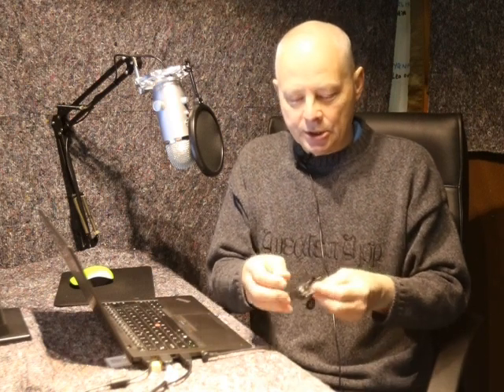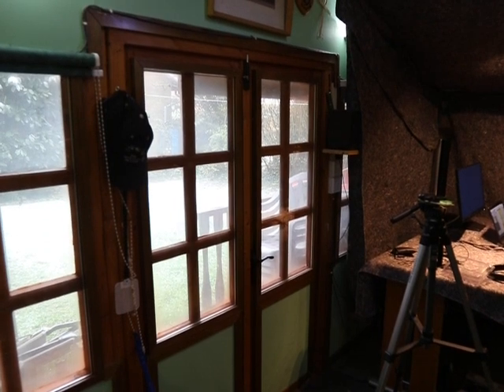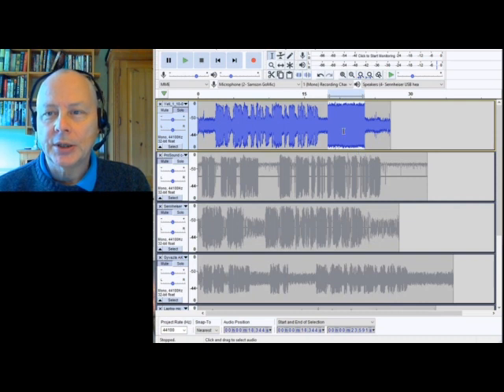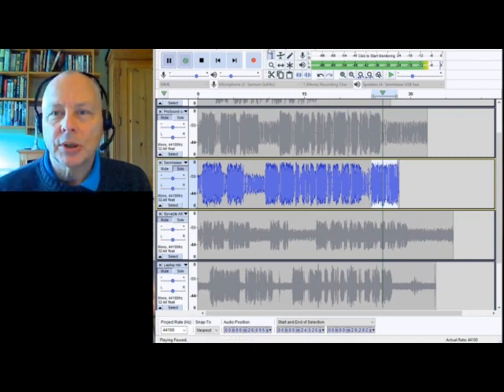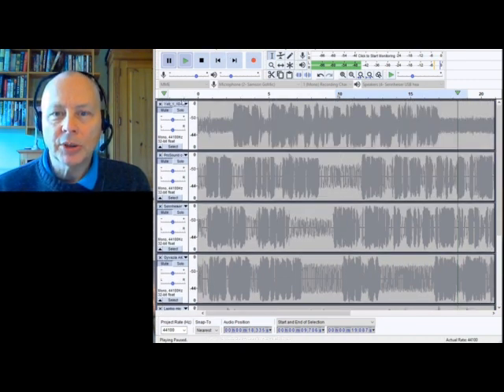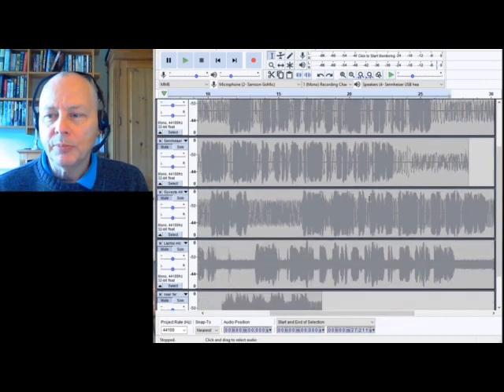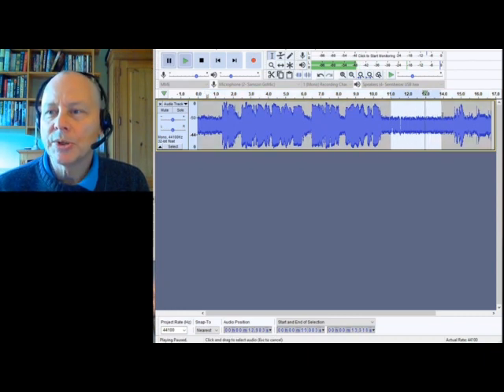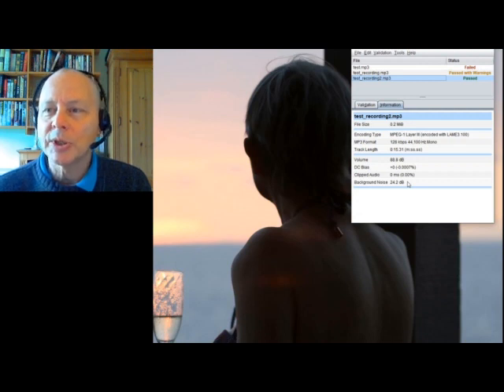Microphones, Noise, Audacity and Librivox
As a librivox volunteer,  I sometimes review test recordings from want-to-be volunteers.   These suffer from a number of common issues related to microphones, noise and recording format.

This video looks in a fair amount of detail at some different kinds of microphones,   their sound quality and the amount of noise they inject.  It shows how to perform noise reduction in Audacity.

Finally the settings required to create a sound file for upload to Librivox are explained.